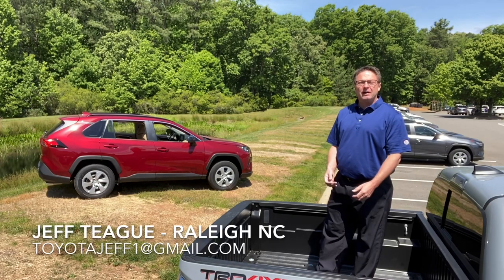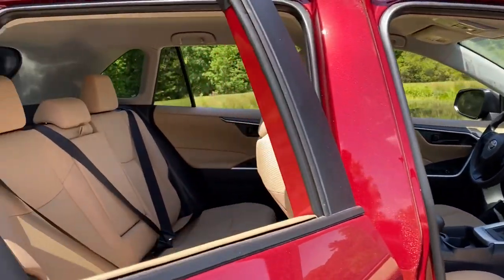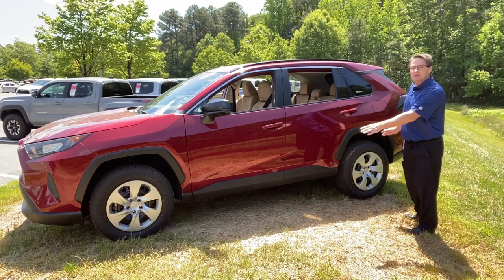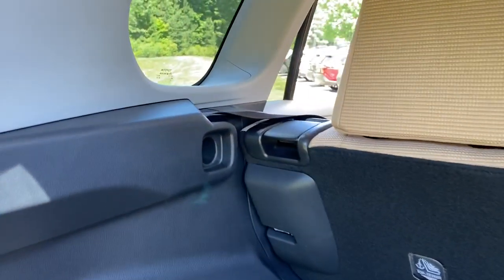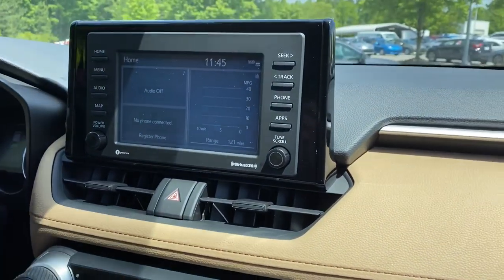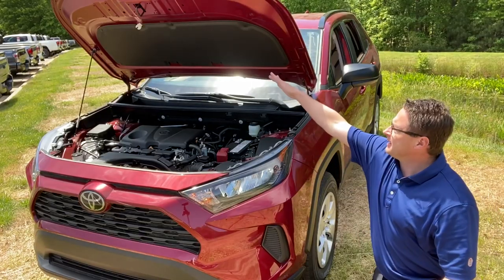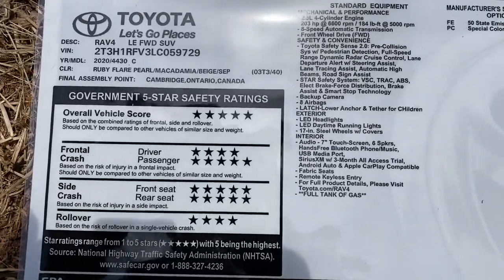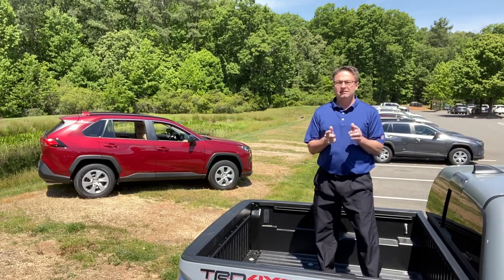2020 RAV4 LE Review and Why You Should Buy One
I will show you 2020 RAV4 LE specs key highlights.

⬇️ Products to help you:
1. Toyota Keyless Entry Remotes & Smart Fobs
2. Radar Detectors that Work!
3. LASFIT Auto Lighting & Floor Liners
5. Car Covers for all Brands

⬇️ Things to make killer videos (click to see my picks):
2. Tripod
3. Flexible legs tripod
4. Microphone kit
5. 4K Camera